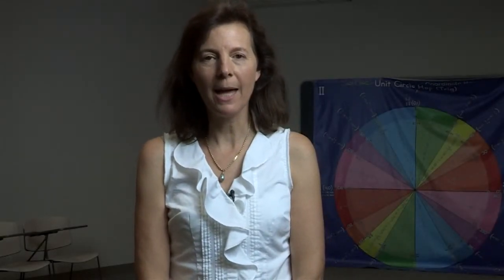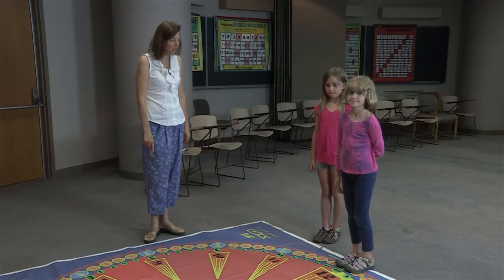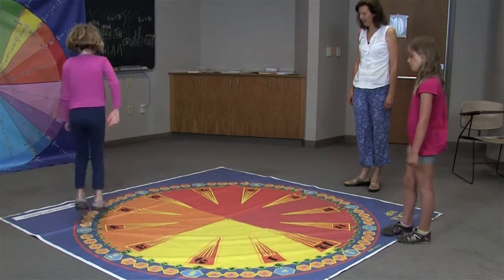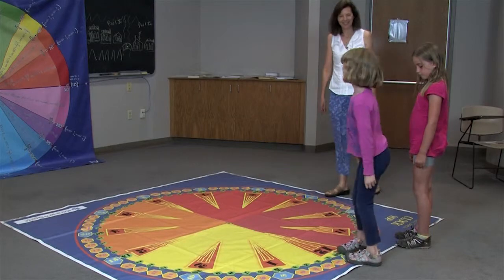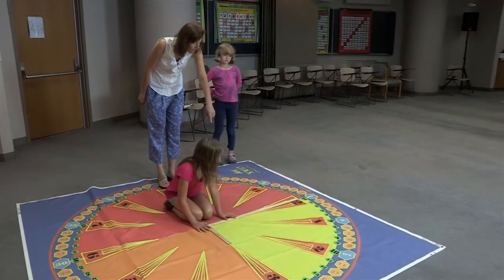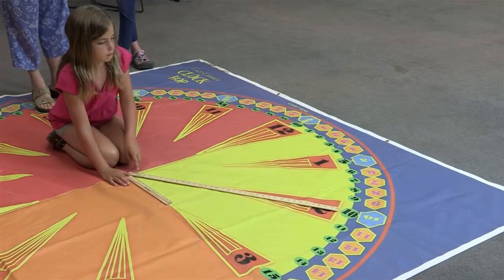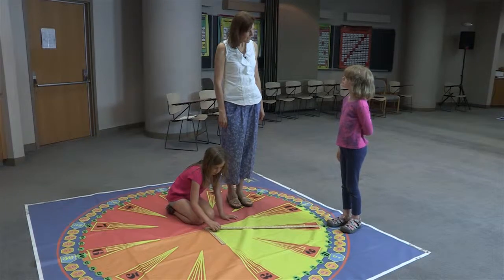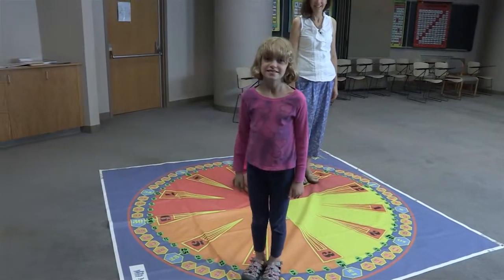Clock Hop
Learn how to use the Clock Hop Floor mat to teach students how to skip count by 5's, tell time and understand elapsed time. Supports CCSS 1.MD.3, 2.MD.7, 3.MD.1.